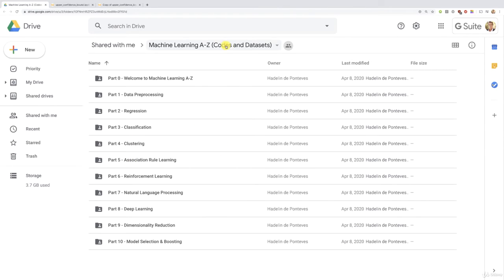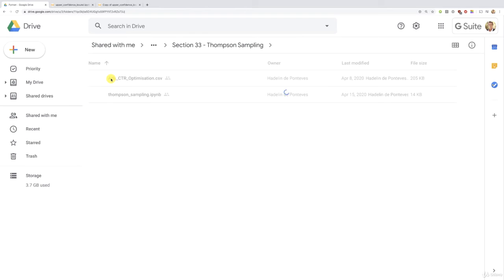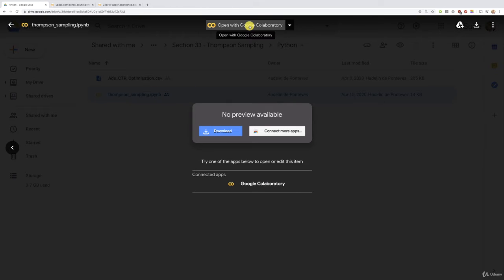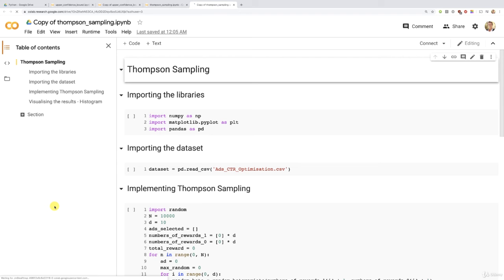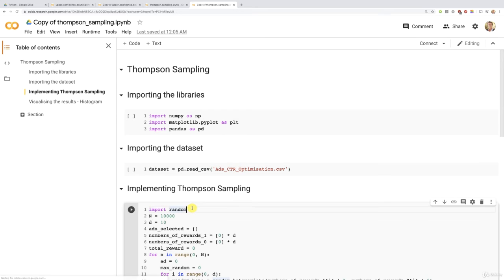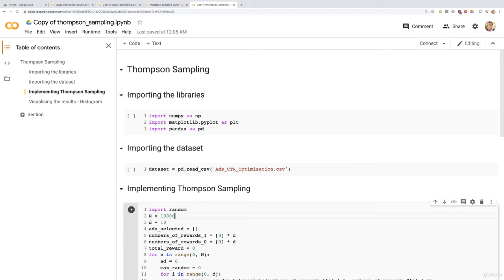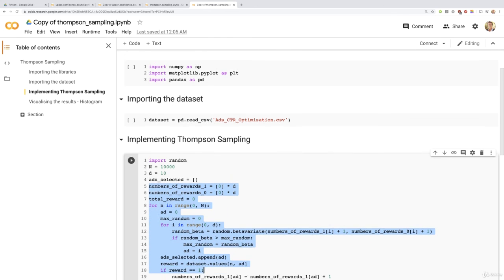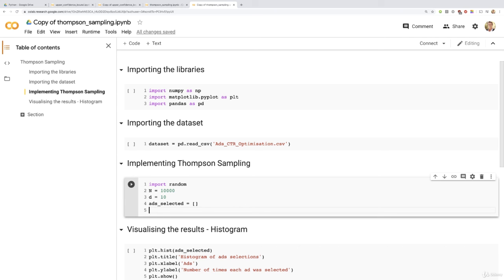Thompson Sampling in Python Step 1 lecture #89